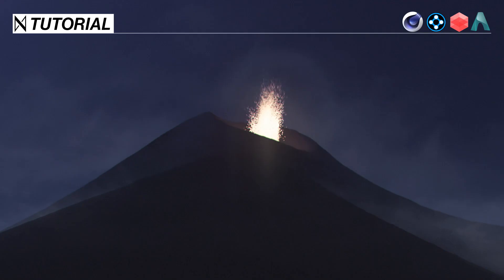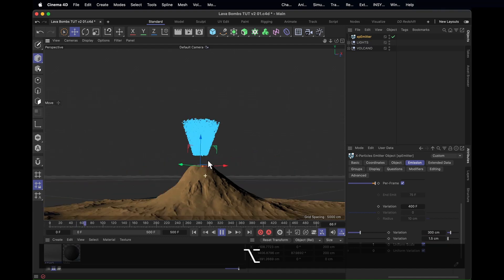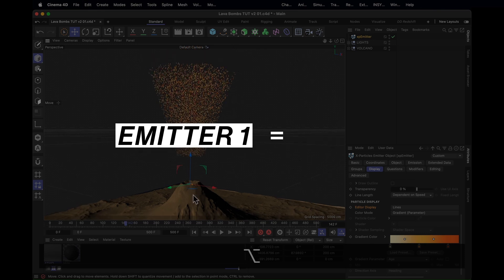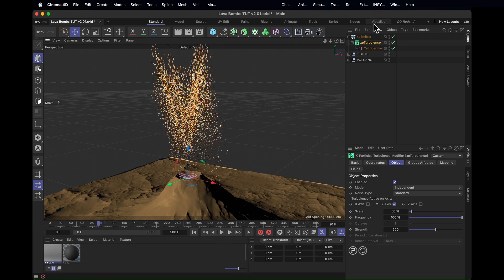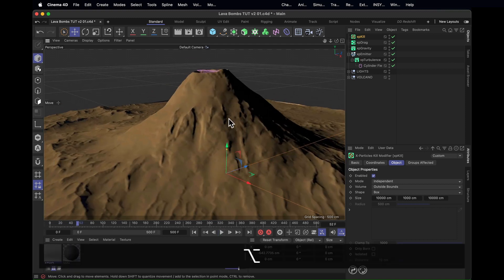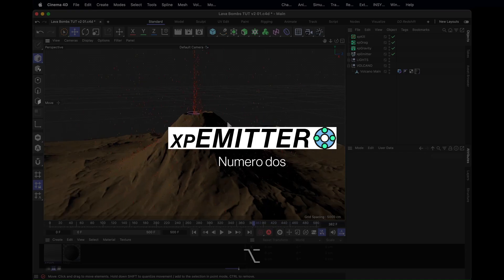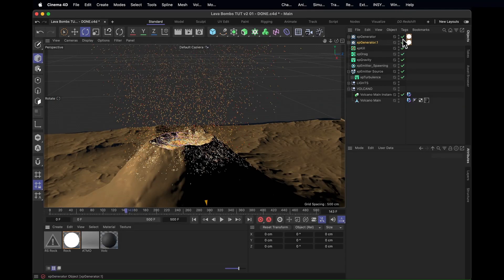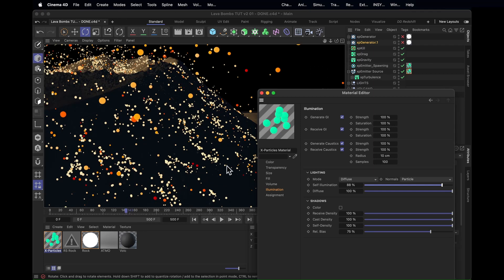C4D TUTORIAL | Lava Bombs! [Cinema 4D + X-Particles + Redshift / Arnold]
I awoke in the midst of night, knowing not what had stirred me. Yet I heard myself whisper into the dark; “The fires of Hell shall rain unto the earth below from the heavens above. All will despair and none shall be spared.” So spake my voice, then spake not again.

For Standard Renderer, Redshift, and Arnold. We got 'em all!

00:00 - Intro
00:15 - How to make a volcano
00:27 - Setting up main xpEmitter
02:19 - X-Particles colour over life
03:43 - Setting up X-Particles Modifiers
03:59 - xpTurbulence
05:11 - xpGravity
05:41 - xpDrag
06:03 - xpKill
06:45 - Setting up X-Particles collisions
07:31 - Setting up X-Particles to Spawn on Collision
10:26 - Making Spawned X-Particles Collide
12:07 - Rendering X-Particles in Standard Renderer with xpGenerator
14:10 - Rendering X-Particles in Standard Renderer with X-Particles Material
14:55 - Rendering X-Particles in Redshift
15:43 - Shading X-Particles in Redshift
16:16 - Shading & Rendering X-Particles in Arnold Renderer
16:26 - What to do next